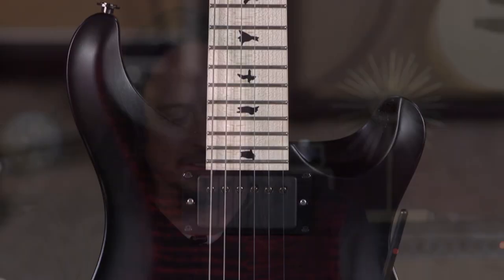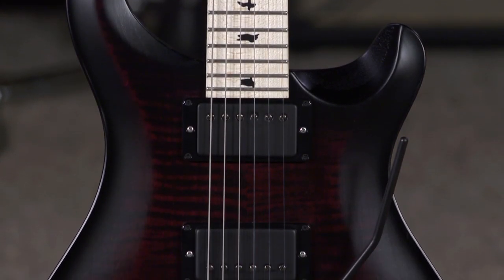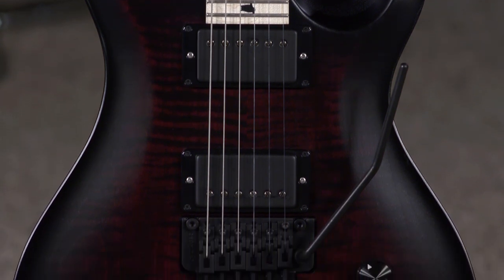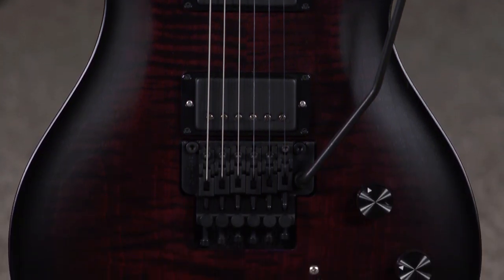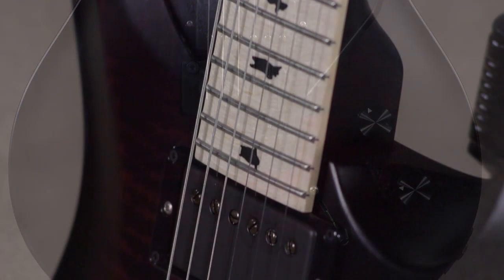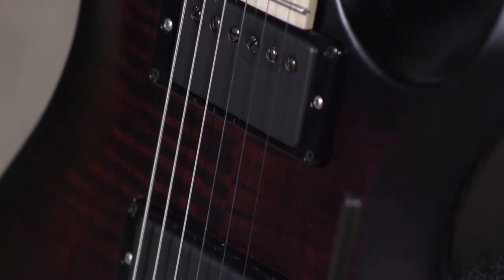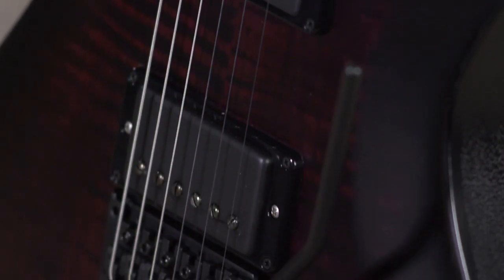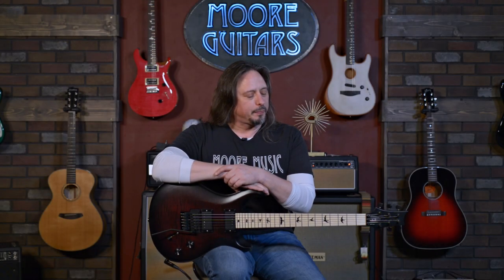A PRS Standout - Dustie Waring CE 24 Floyd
We've seen many "signature" guitars that may work perfectly for the player whose signature is on it, but really don't fit most players' styles. This PRS Dustie Waring CE is NOT one of those!
This is one of our favorite bolt-on neck PRS guitars. The pickups are hot, and voiced for modern players. The neck carve is in that goldilocks zone of "just right". Maple fretboard is immaculately finished. It's not the "typical" PRS sound, or feel, but we love it!